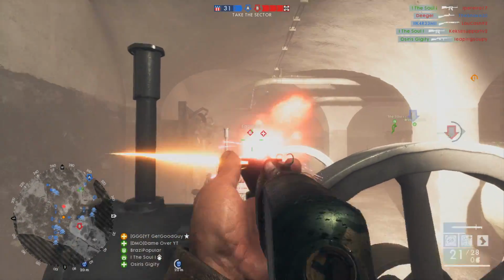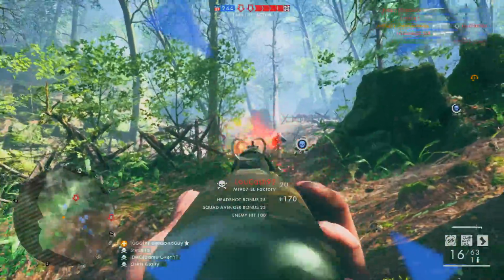Battlefield 1: I Had NEVER Used This Before... And It's GOOD (BF1 M1907 SL Factory)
Today we're looking at a weapon I had never previously fired a single round out of, the M1907 SL Factory. So we'll compare it with the other two variants, those being the Sweeper and the Trench. Plus we'll talk about if you should consider using it as opposed to other Medic weapons.

Interact with me, find out what content is coming soon and more -

A new Operations multiplayer mode. In Operations mode, execute expert maneuvers in a series of inter-connected multiplayer battles spread across multiple maps. Attackers must break through the defence line and push the conflict onto the next map, and defenders must try to stop them.